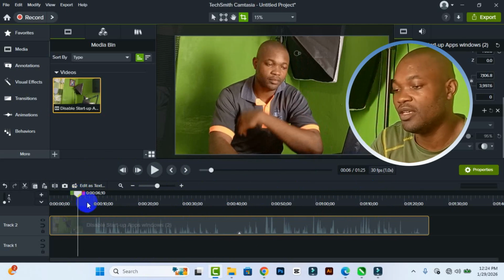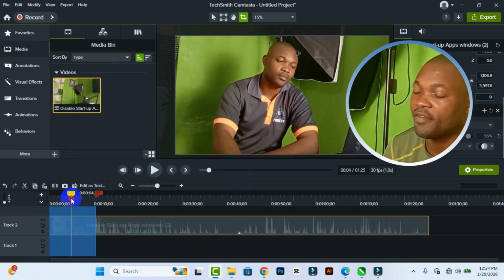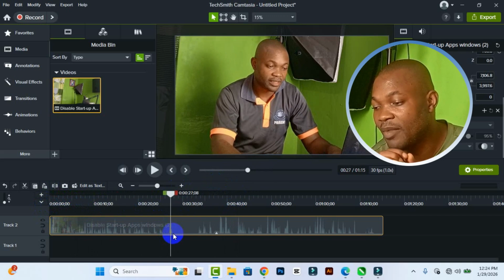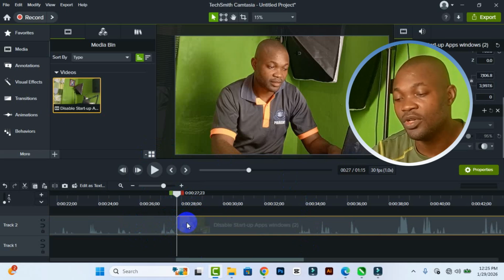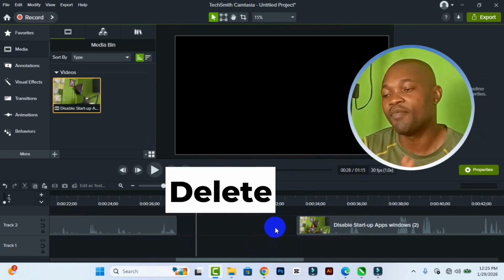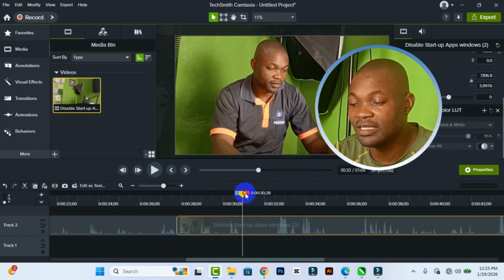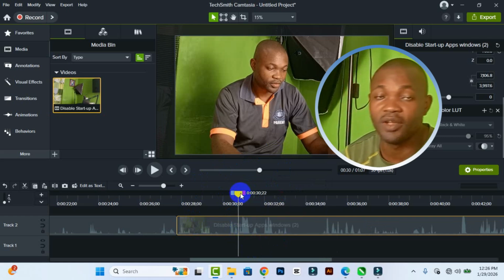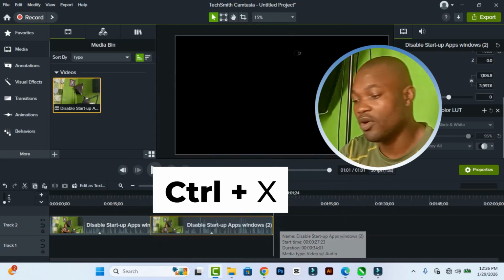Camtasia 2026 Tutorial — Trim & Cut Video in Timeline